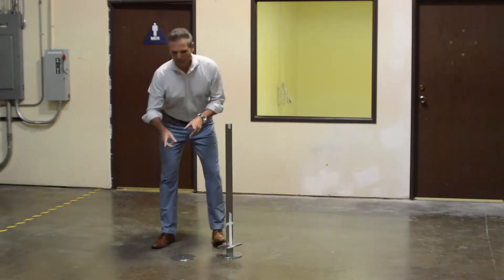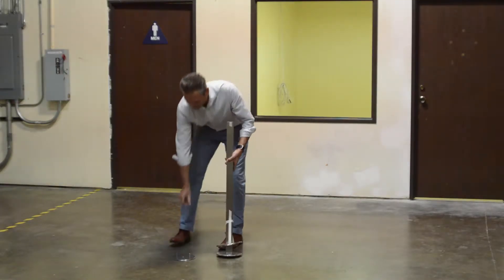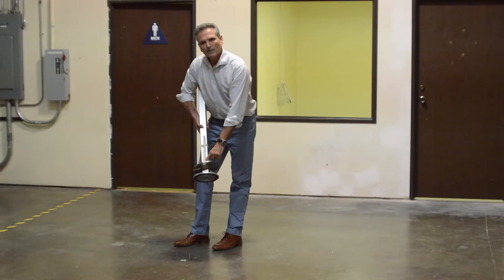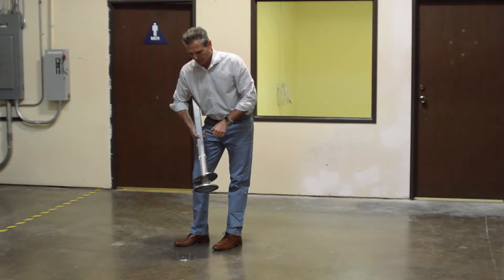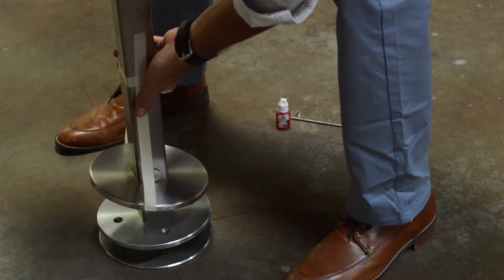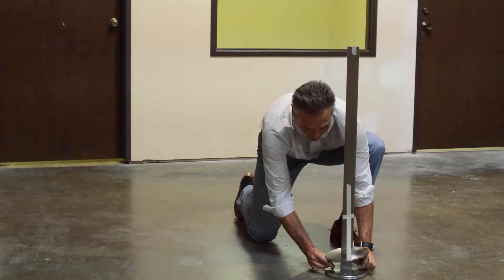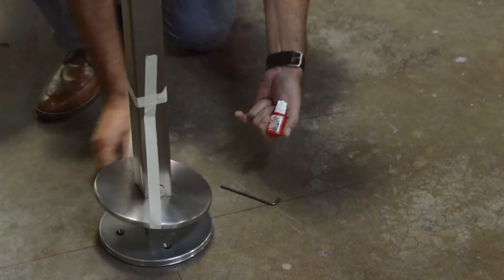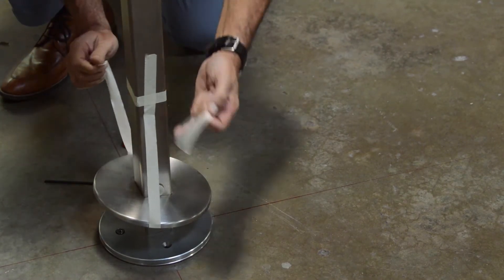Lavi Industries Partition Rail Installation 3/3 - Post Installation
Step-By-Step Installation of Lavi Industries Partition Rail